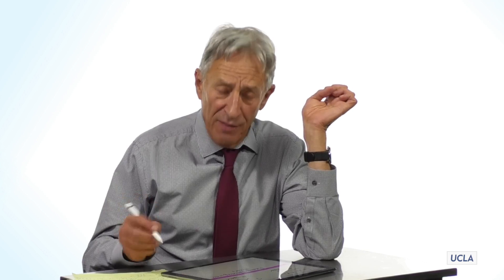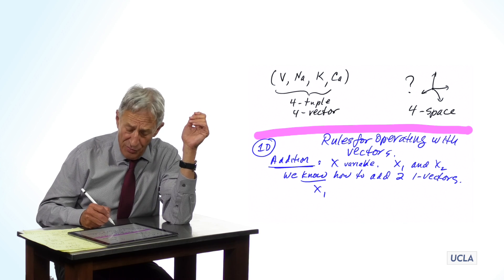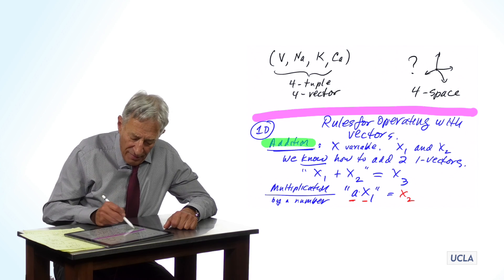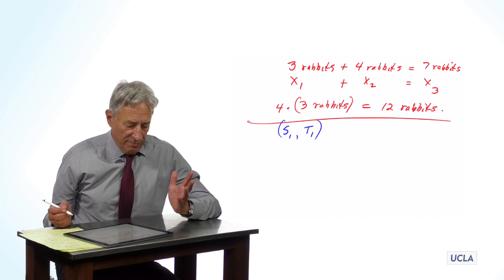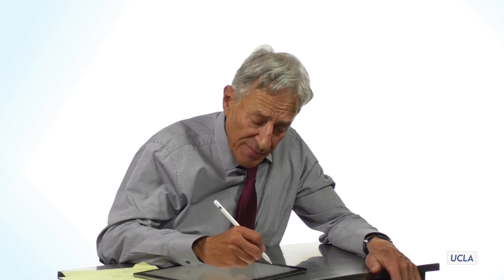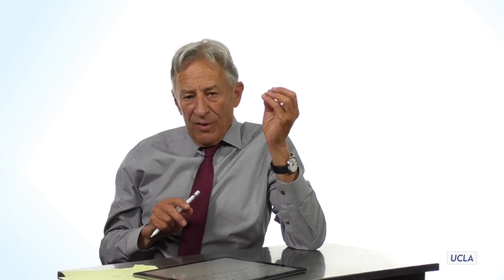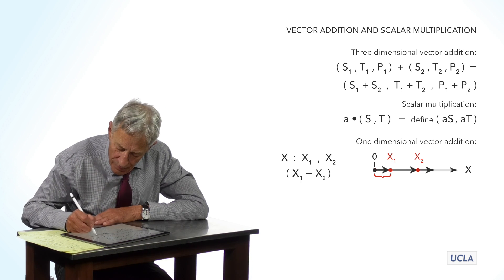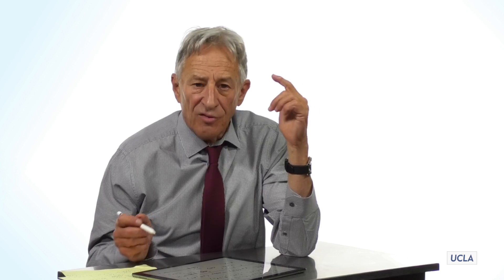2.1 State Space Rules for Operating with Vectors